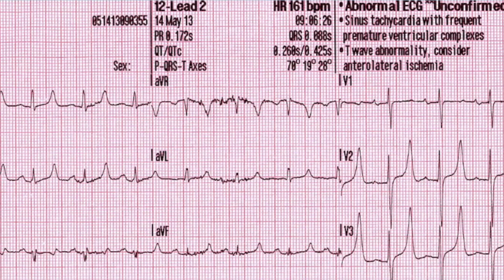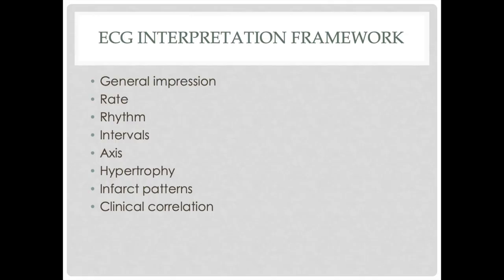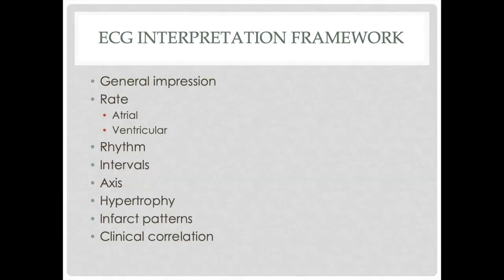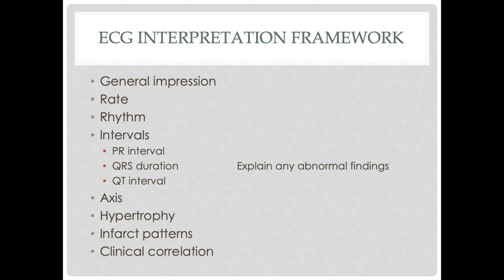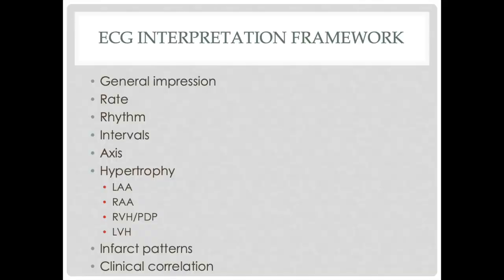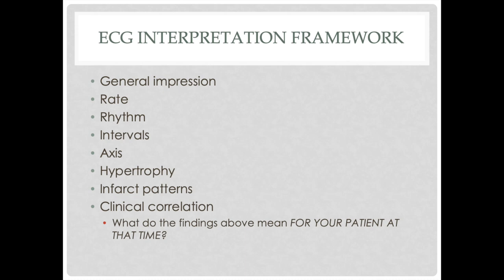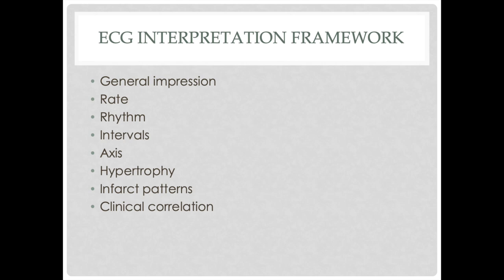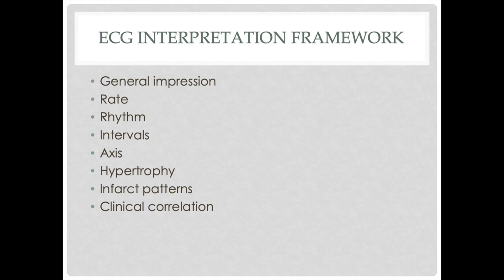The Easy, Systematic Method to Interpret an ECG; The Shortcut is at the End!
Being systematic with an ECG is as important as being systematic in trauma care, airway procedures, and other medical skills. After teaching ECG interpretation for almost 20 years, this is the pattern I teach novice interpreters to use with a complex and intimidating ECG.